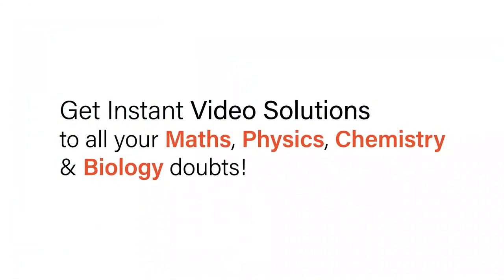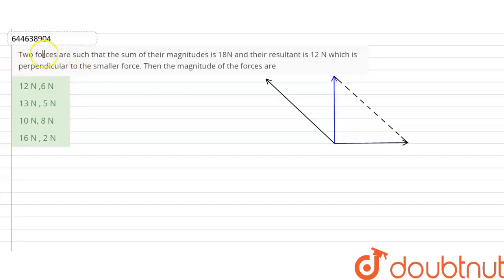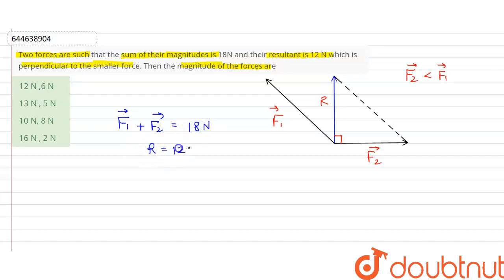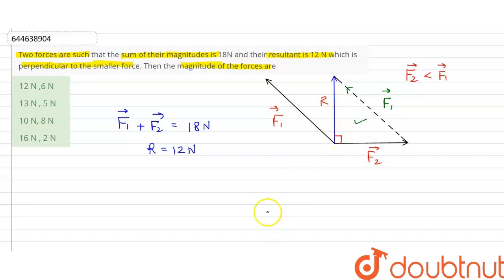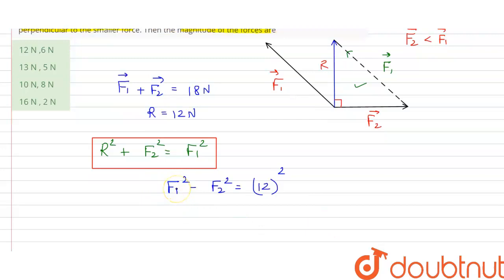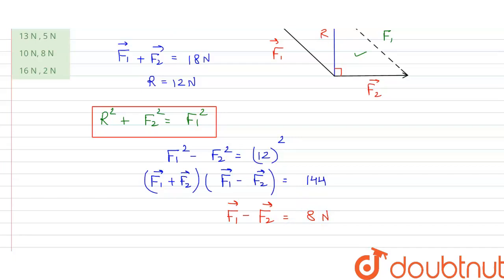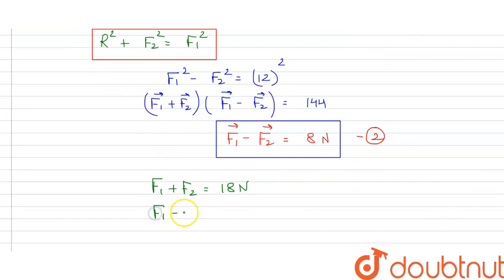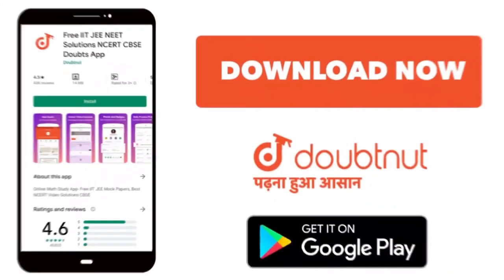Two forces are such that the sum of their magnitudes is 18N and their resultant is 12 N which is...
Two forces are such that the sum of their magnitudes is 18N and their resultant is 12 N which is perpendicular to the smaller force. Then the magnitude of the forces are
Class: 12
Subject: PHYSICS
Chapter: INTRODUCTION TO VECTORS & FORCES
Board:IIT JEE

👉 Have Any Query? Ask Us.